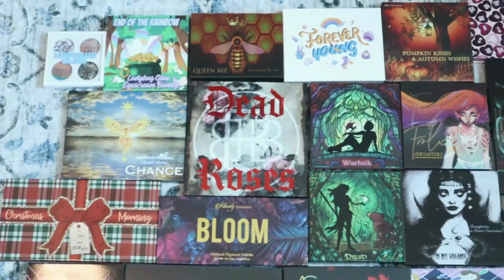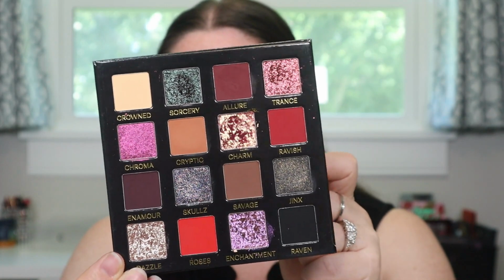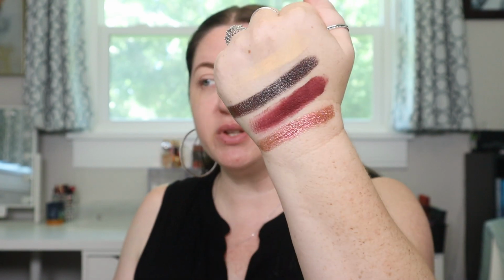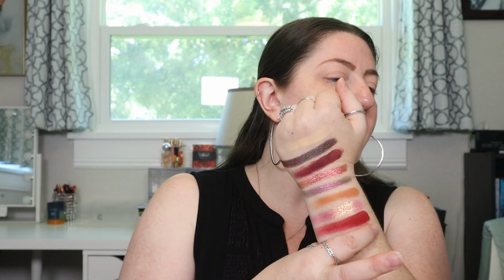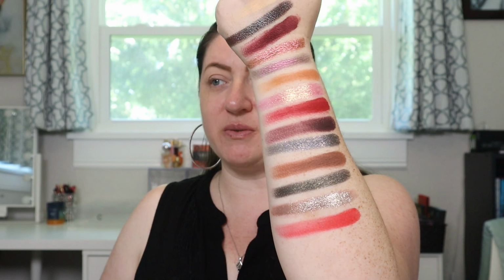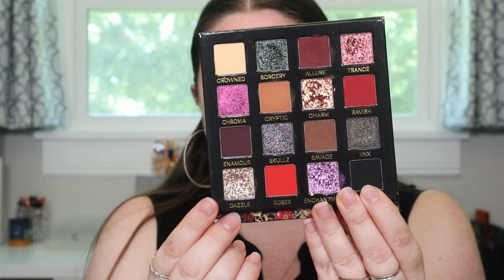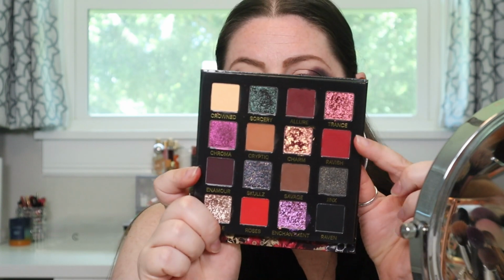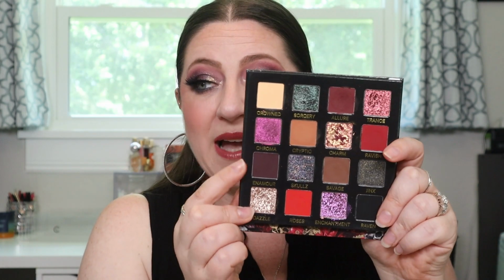Palette-A-Day – Kaima Cosmetics Skullz & Roses – Full Swatches, Look & Review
Welcome to a brand-new series on my channel: Palette-A-Day, where I will be testing each of the 45 Indie Brand Eyeshadow Palettes that I’ve hauled. If you’re interested in seeing a look next with any of the palettes I’ve hauled, be sure to leave a note in the comments.

or h10yt for $10 off orders over $100